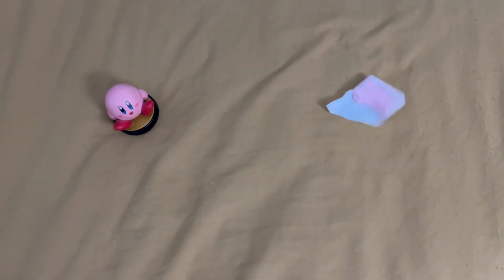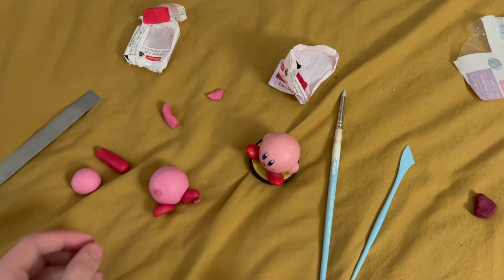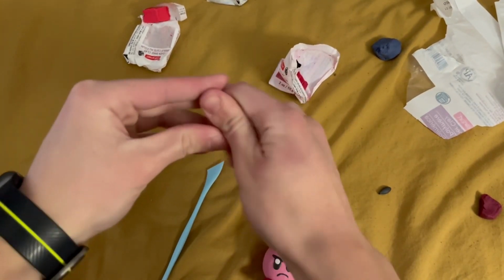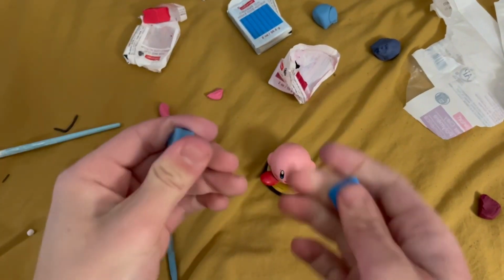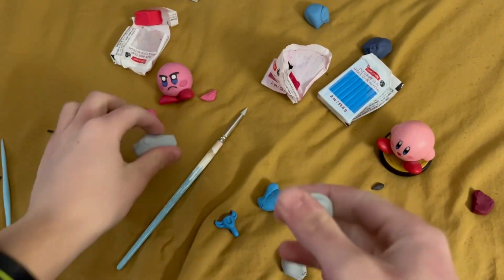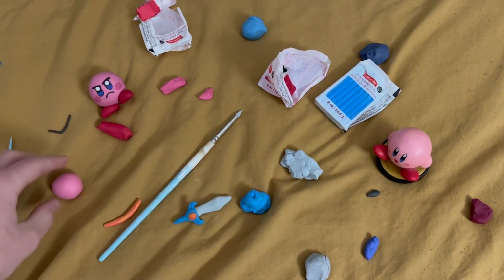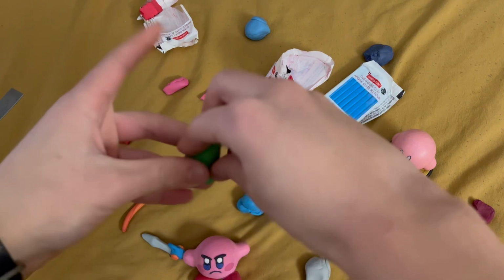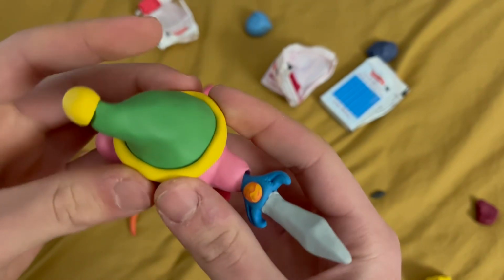How to Make Sword Kirby out of Clay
I kinda wanted to make Kirby